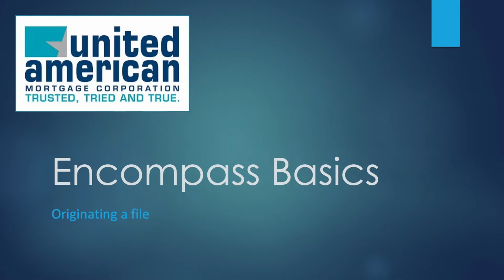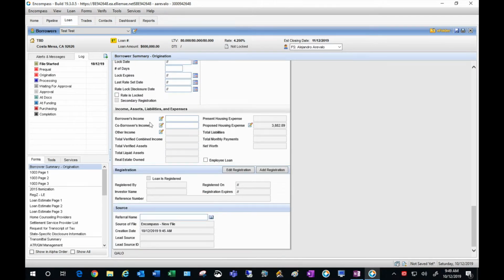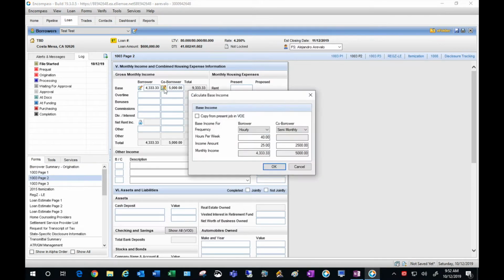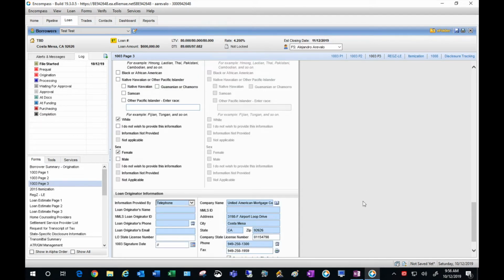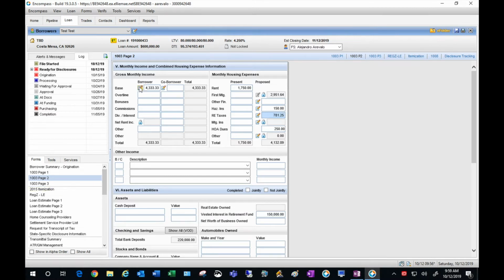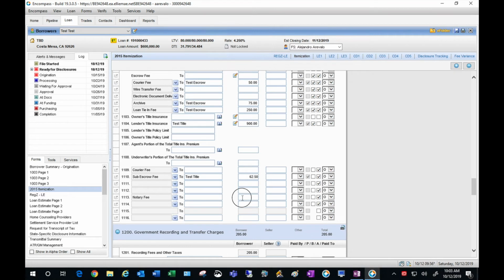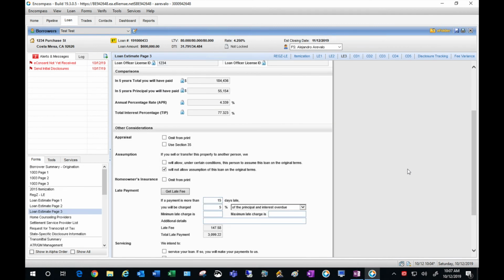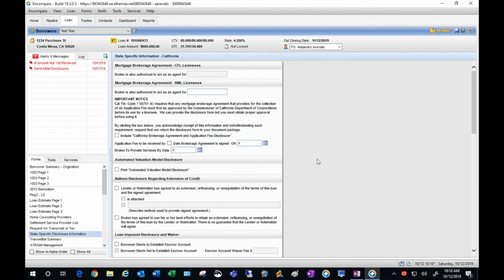3. How to originate a loan in Encompass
This video will walk you through on how to start a new file, and get it ready for disclosures.